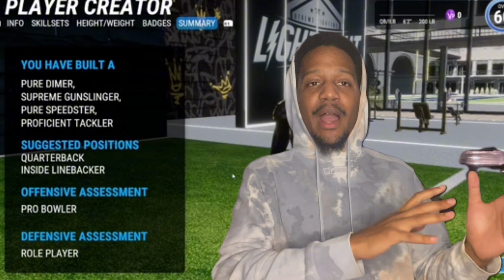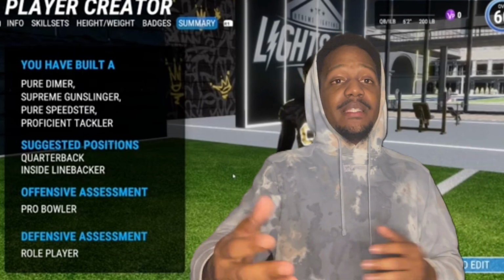Answering the most asked ESG Football questions!